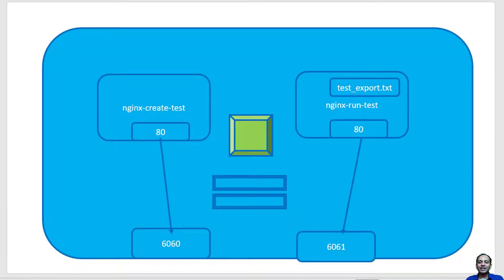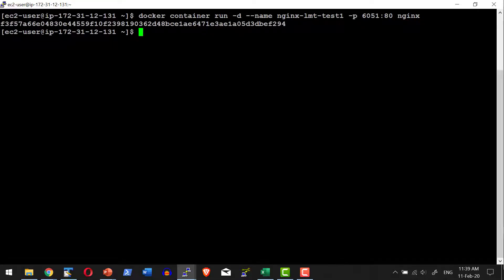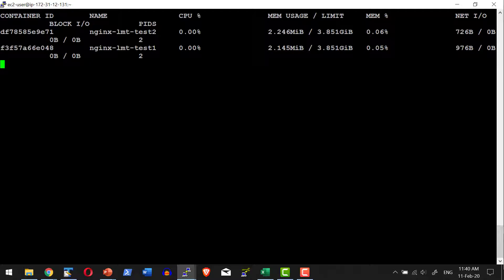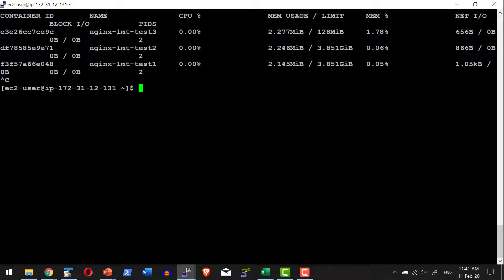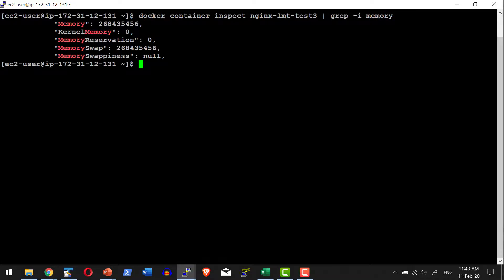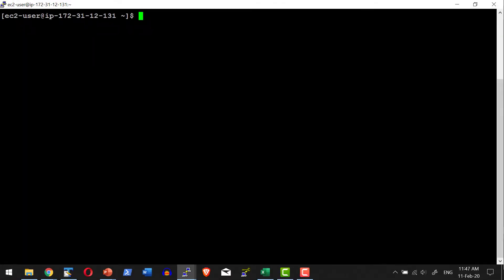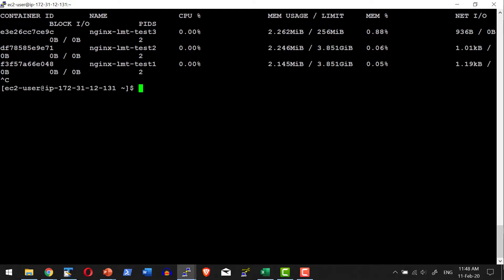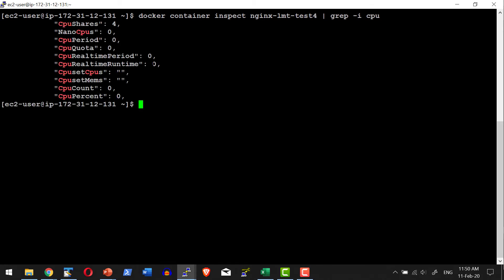Docker Container Resource Utilization - Video 16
Validating the resources utilized by a container. Setting the limit of memory to be used by a container. Setting the limit on CPU to be used by a container. Updating Memory and CPU limits for a container. Impact on container and resource utilization settings. Verify container utilization using the container inspect command. Purpose and limitation of setting resource utilization of a container